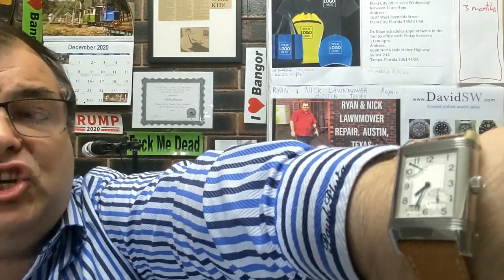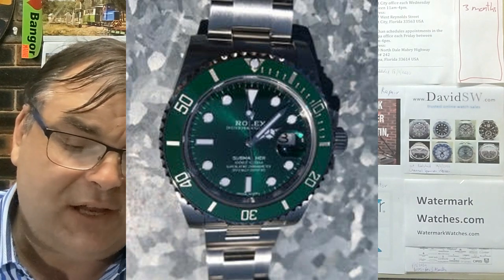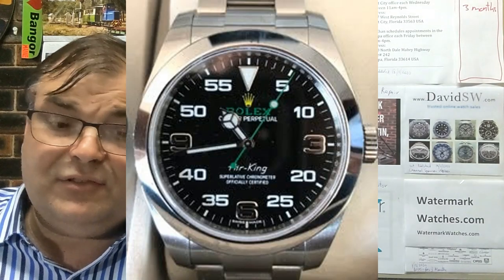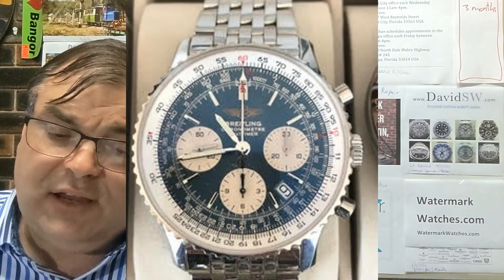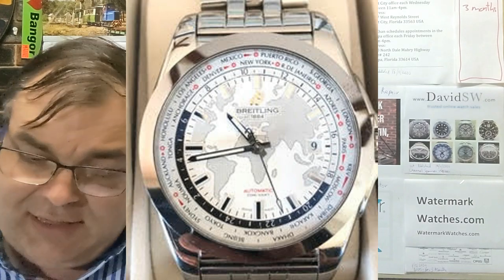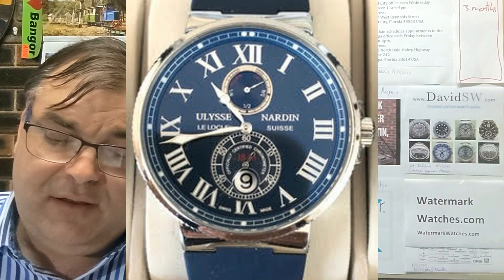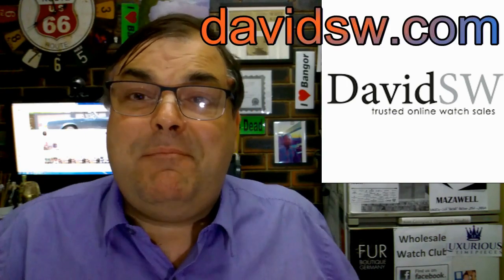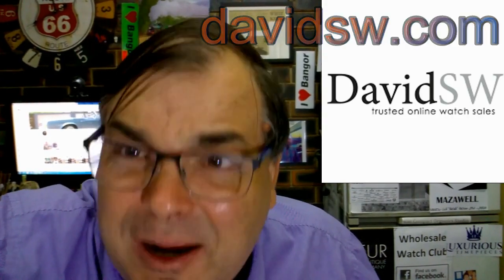PAID WATCH REVIEWS - Thinning a collection ? What should you sell ? 20SE88